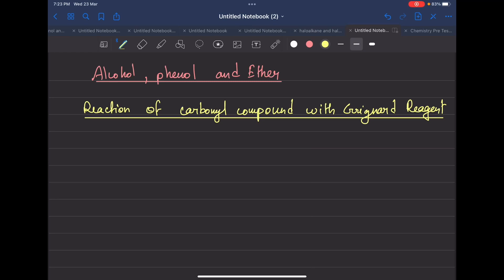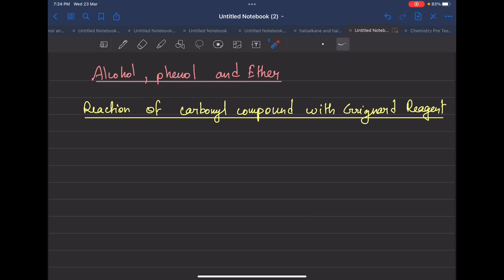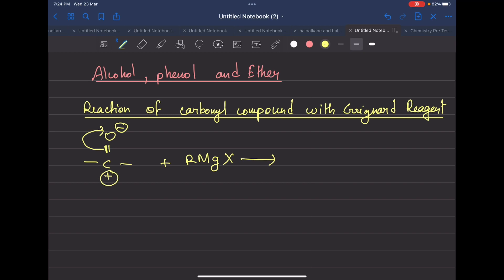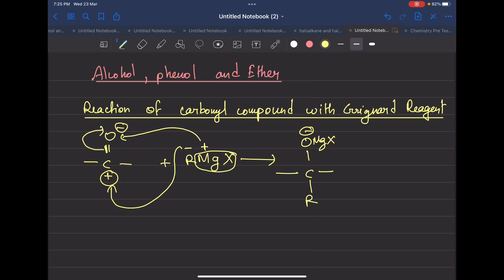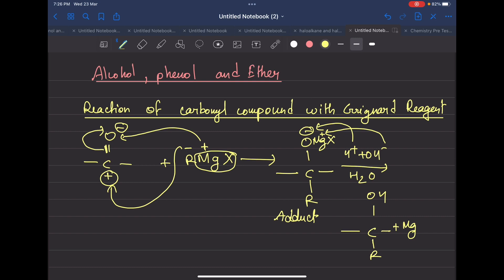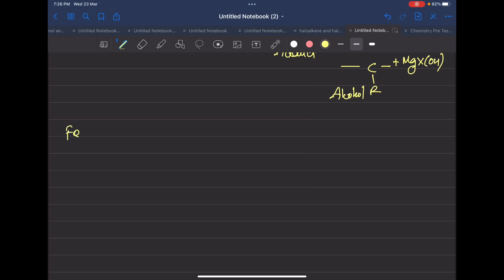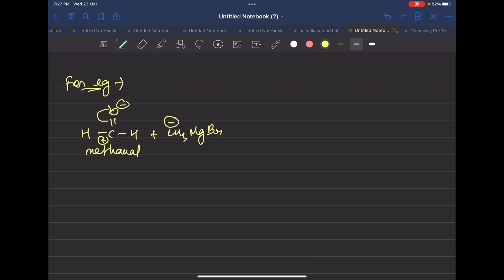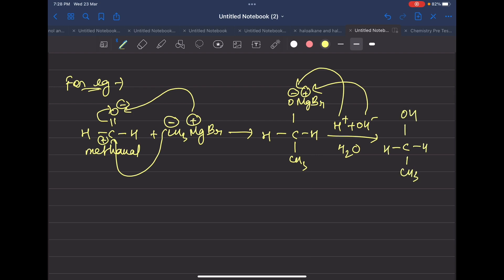class12 chemistry/Reaction of carbonyl compound with Grignard reagent/AHSEC final exam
Most important topic for AHSEC board exam
ahsec 2022
ahsec 2022 final exam
ahsec 2022
link for the official WhatsApp group of shankalp vidyapeeth, biswanath chariali, assam